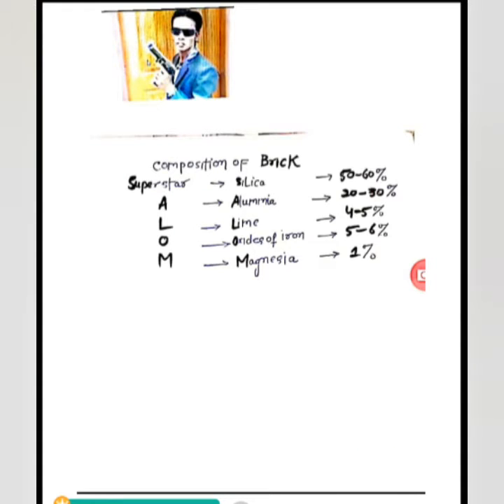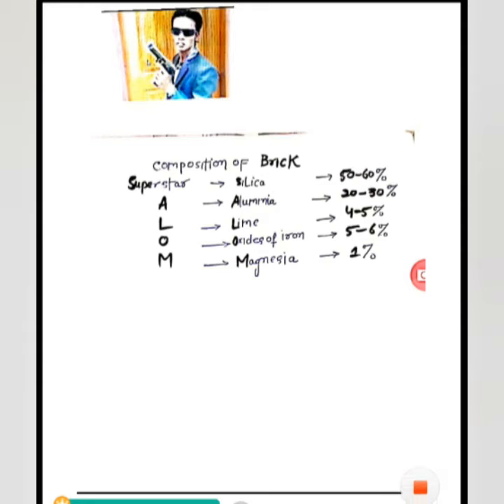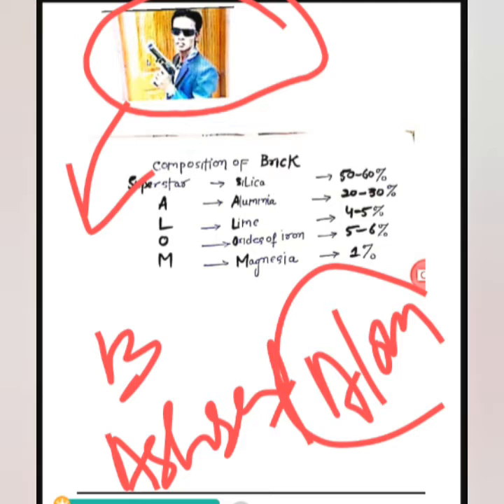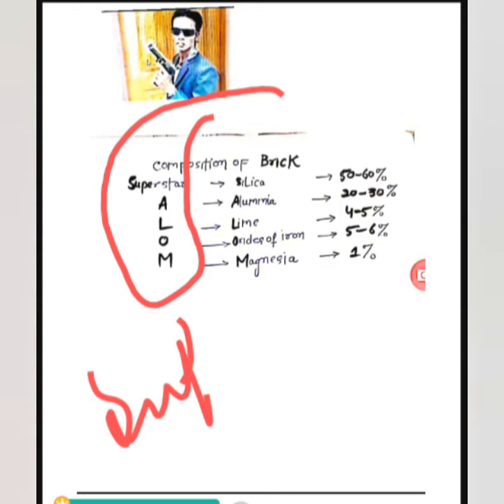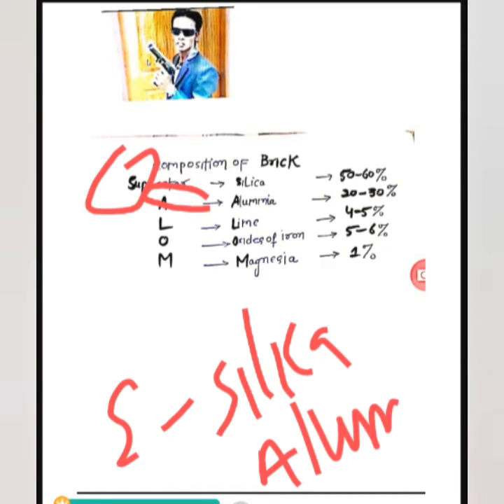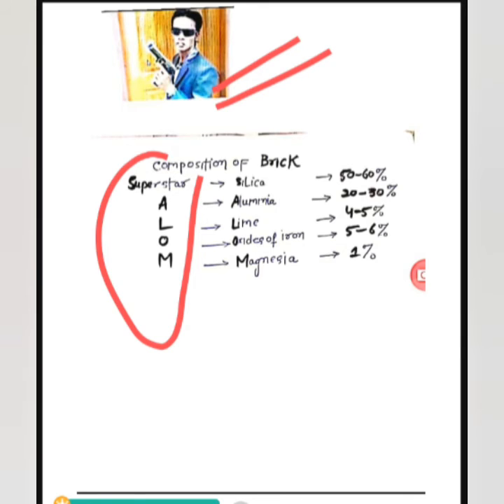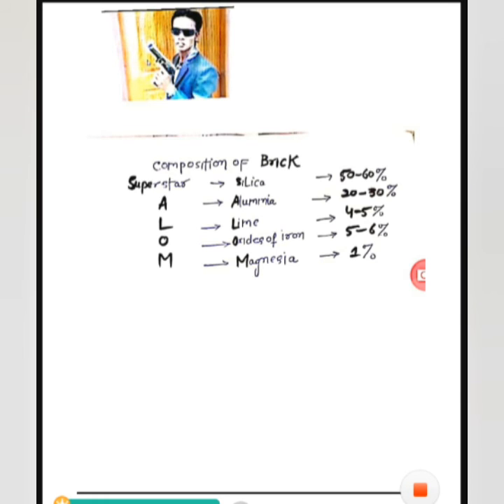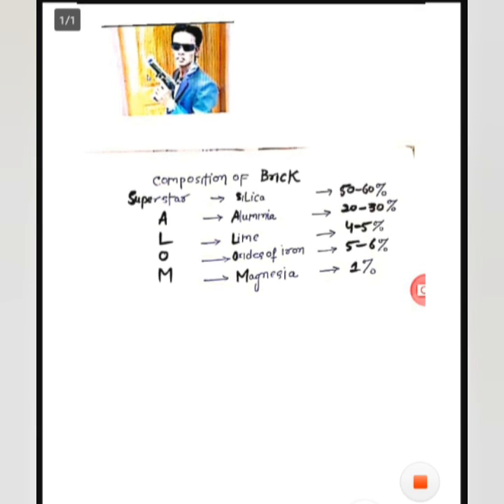Composition of brick : trick to remmeber